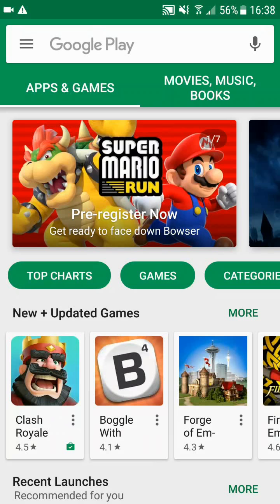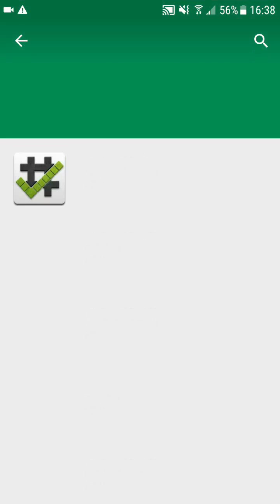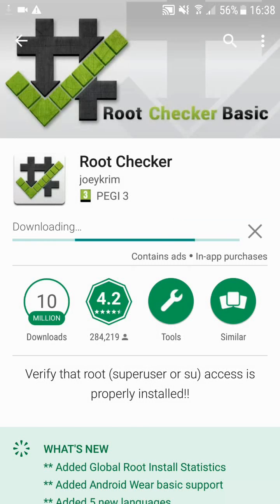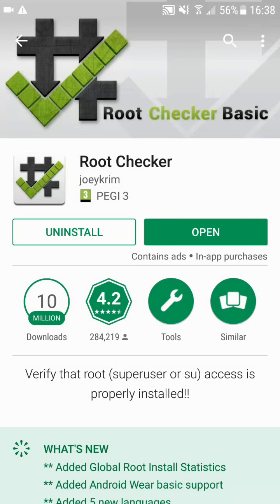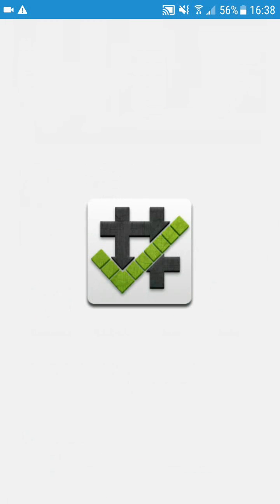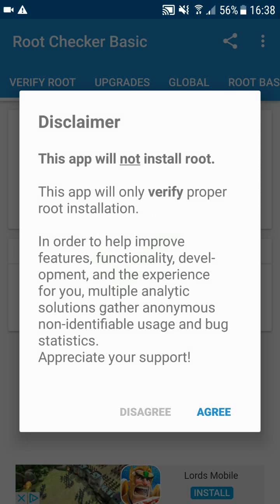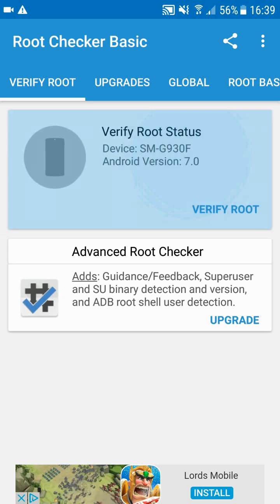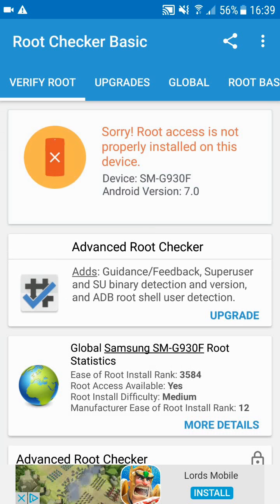How to check if your Android Phone is rooted or not rooted - Samsung Galaxy S8 and more!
GET FREE MONEY UPTO £1000 BY SIMPLY WALKING!

Hi guys, this is a simple tutorial guiding you on how to check if your Android Device is rooted or not. Works 2017.

PLEASE NOTE: This will not root your device, it will simple just check if it has been rooted or not.

How to check if samsung galaxy s8 is rooted
how to check root samsung galaxy s8
how to check samsung root
how to check if galaxy s8 plus is rooted
how to check if galaxy s8+ is rooted
root checker for samsung
root checker for android